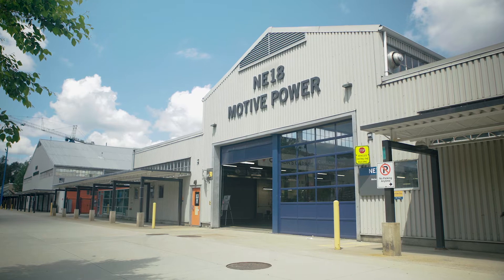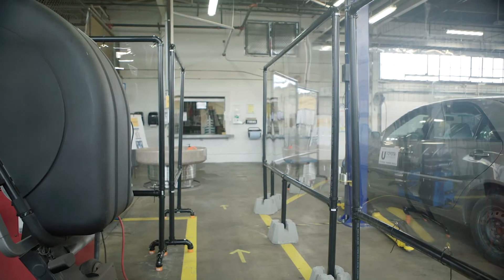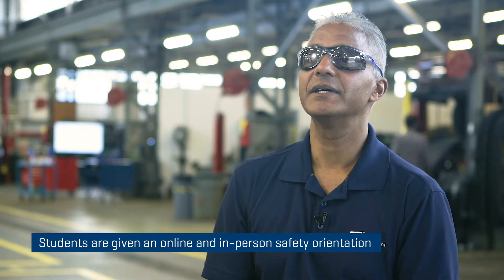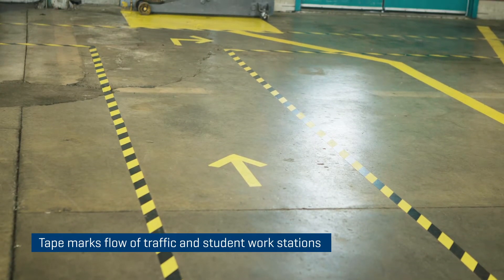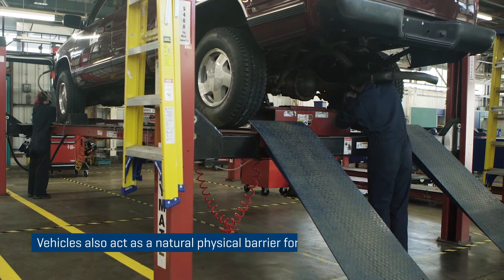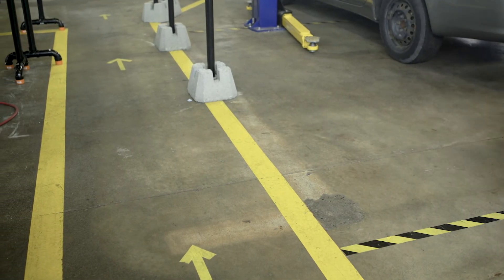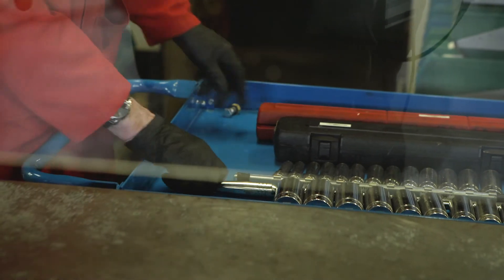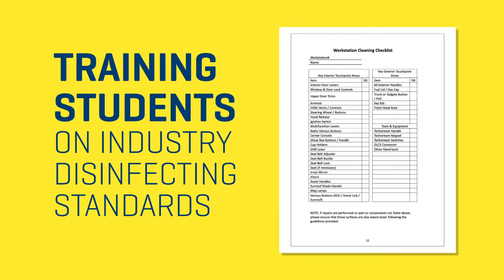Automotive students return to BCIT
Safety protocols are in place to welcome Automotive students from the School of Transportation back in their shop. Associate Dean Mubasher Faruki walks us through the newly revamped shop and shows us the measures implemented to ensure safety for students, faculty, and staff.